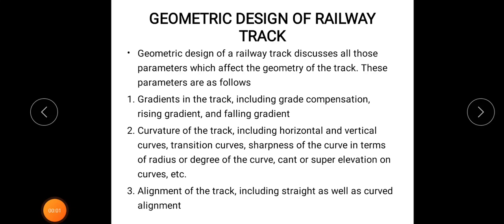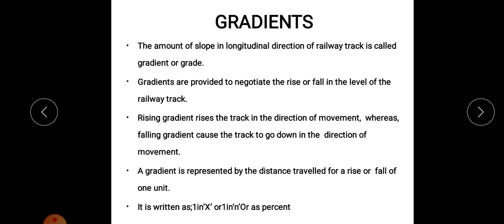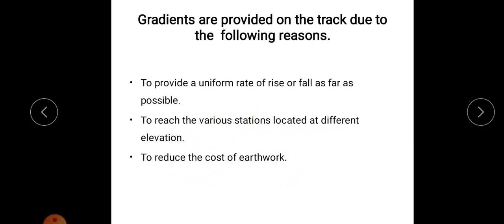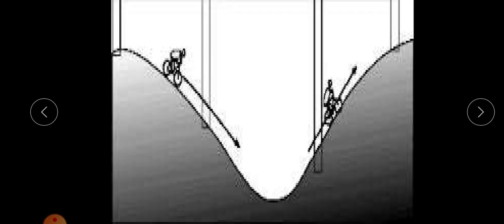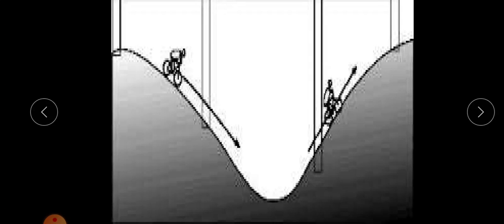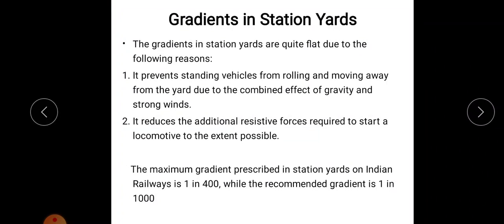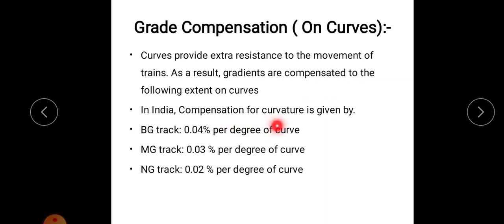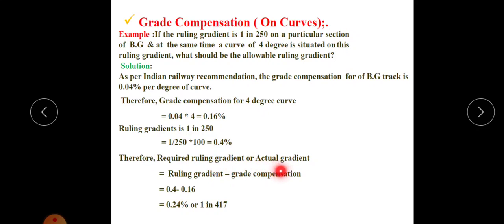Geometric design - gradient